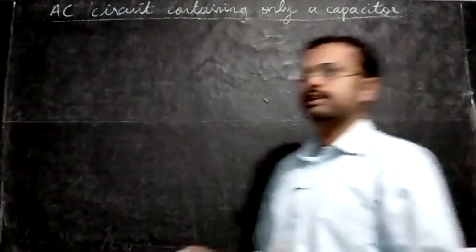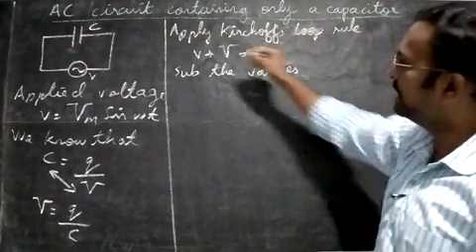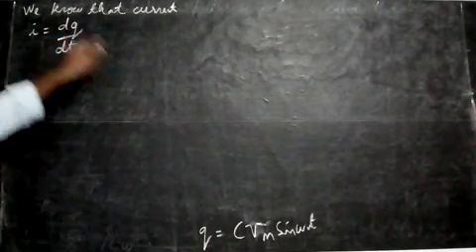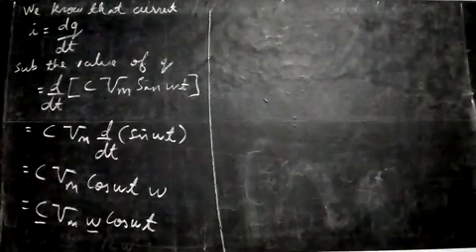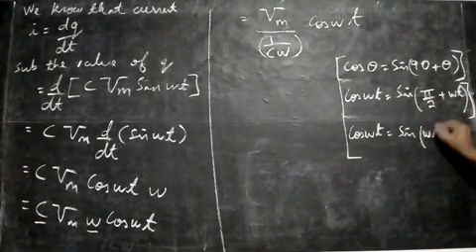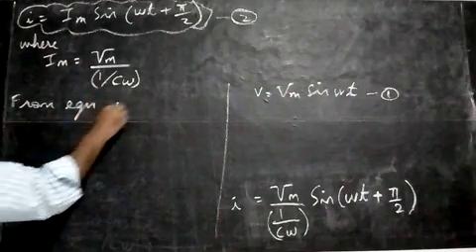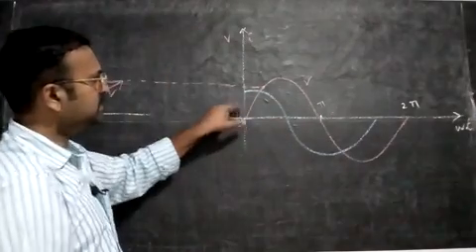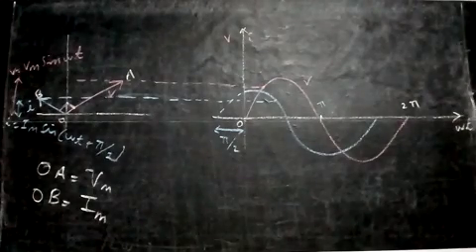35. AC circuit containing only a capacitor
In this video AC circuit containing only a capacitor, the relevant equations, phasor diagram and waveform is discussed.